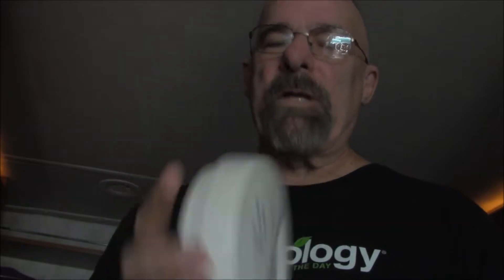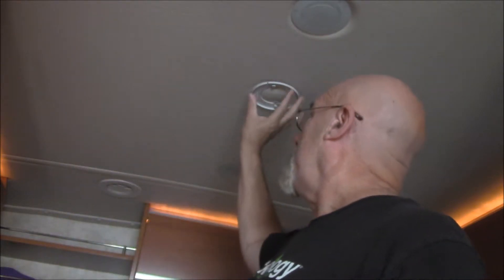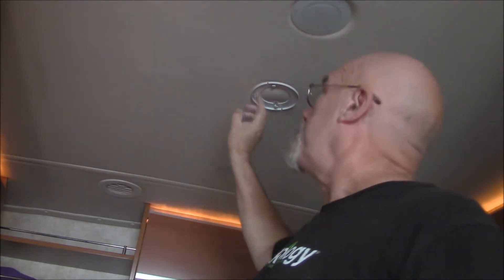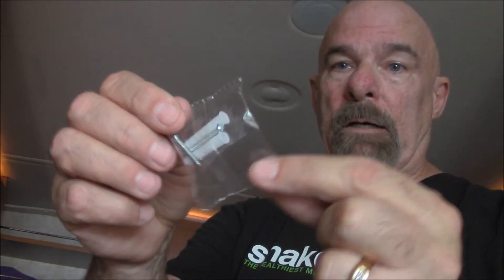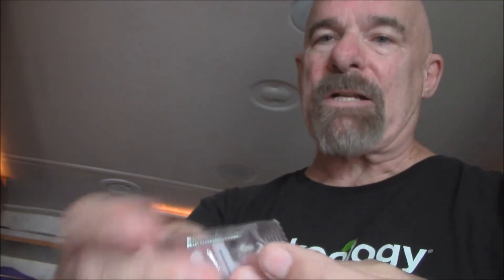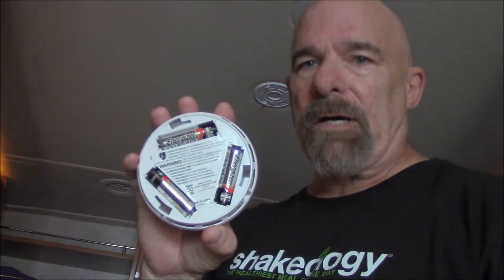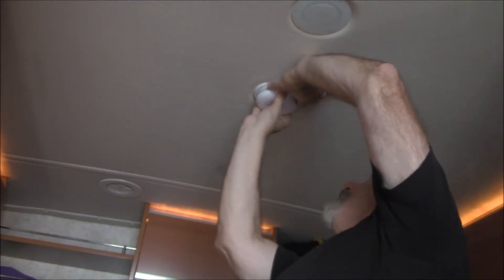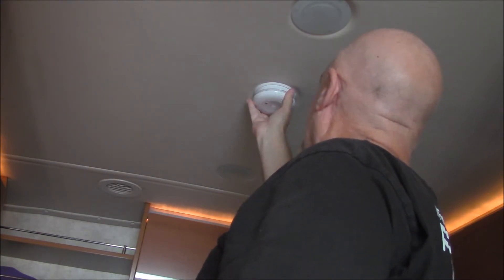Thoughts On Our Carbon Monoxide RV Alarm Replacement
You should probably learn from everything you do - even a simple task like replacing a Carbon Monoxide Alarm in an RV. So, we ended up with some pretty definite thoughts on what to buy and where to buy and how to put it up.